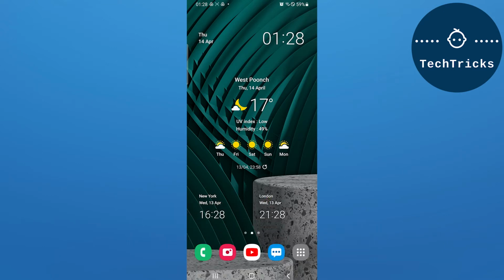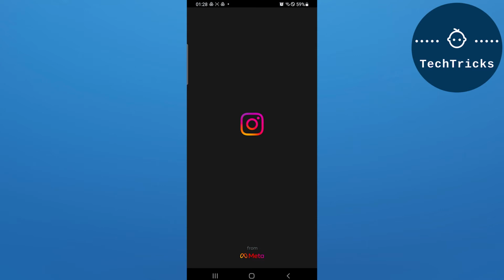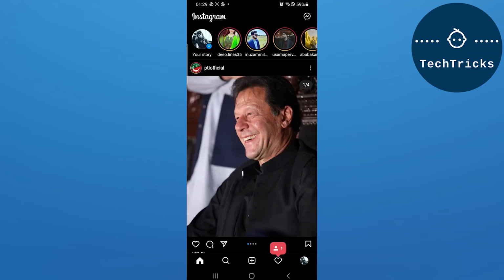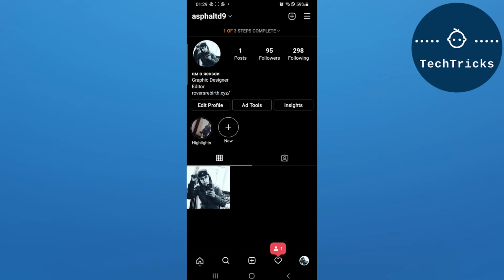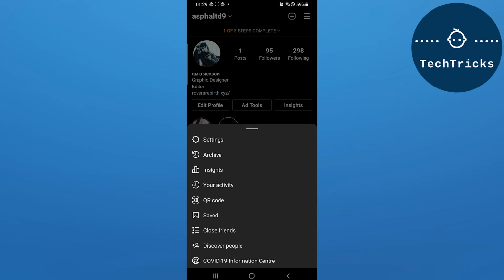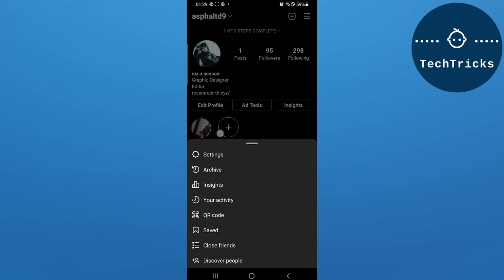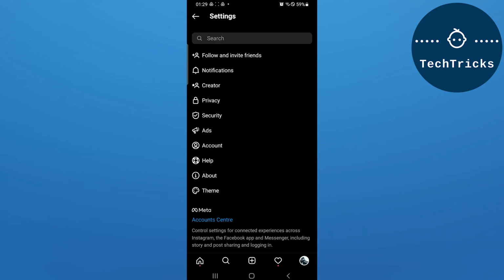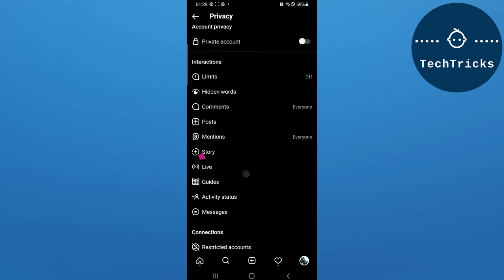[IG] How to Appear Offline on Instagram 2022 (Instagram)